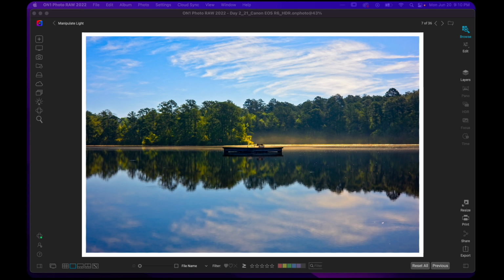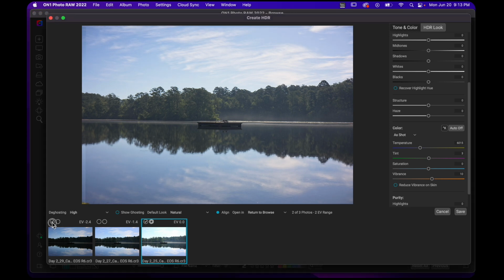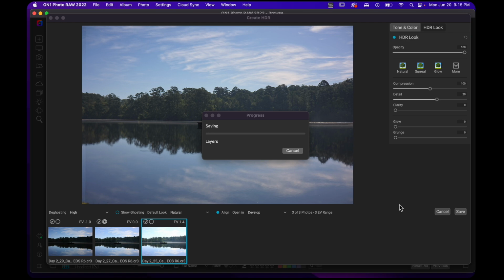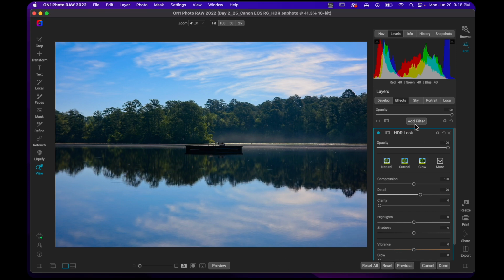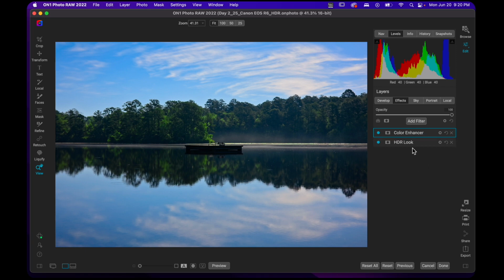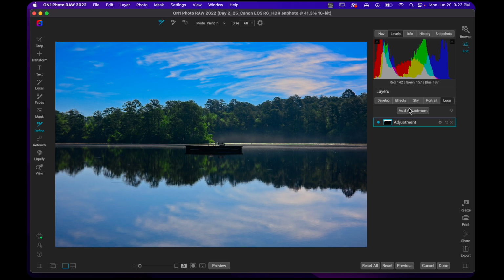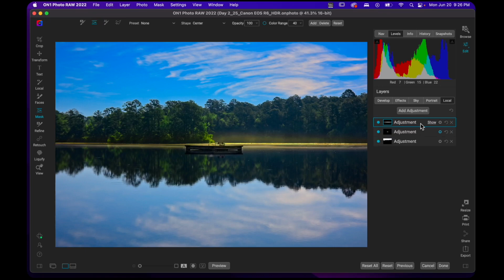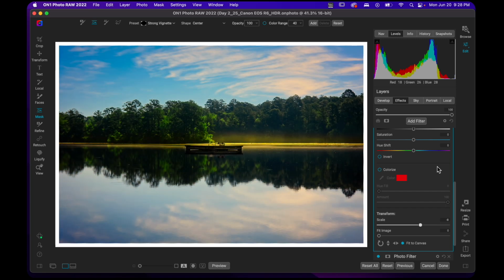HDR Tutorial: How To Create An HDR Image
Today I just wanted to show how to create an HDR Image in ON1 Photo Raw. By using the HDR module along with the local adjustments and effects module, you can create an HDR image fast and simple in ON1 Photo Raw. This is an easy tutorial to follow along with.

Camera Body's

Lens

Accessories

Computer